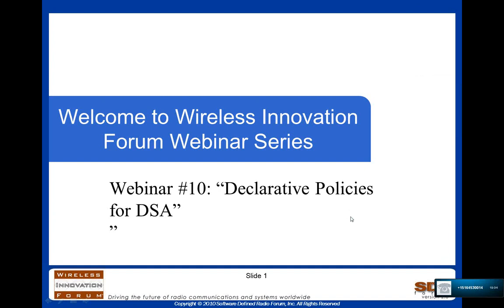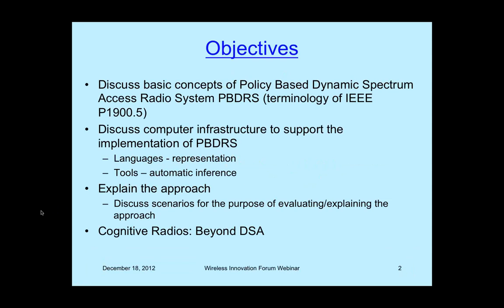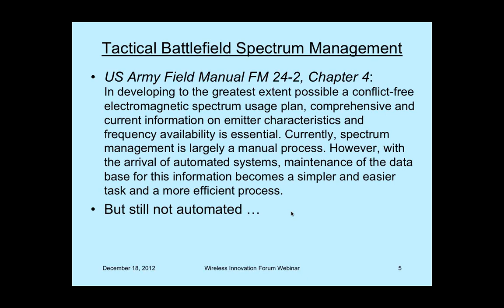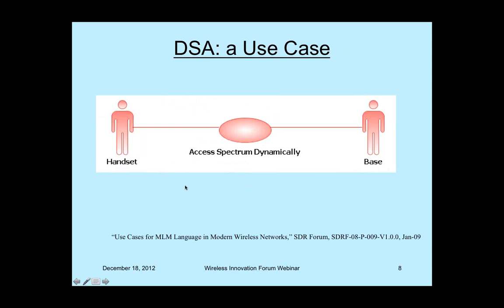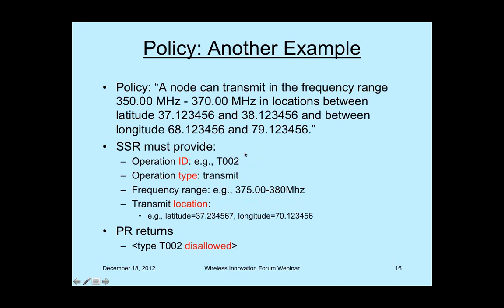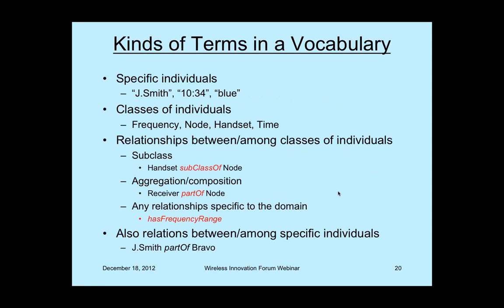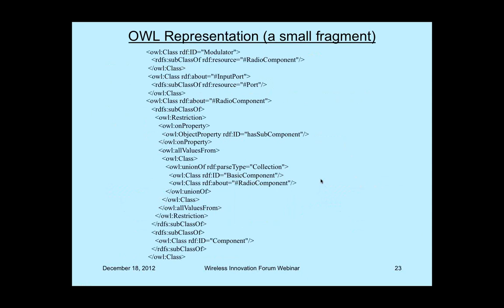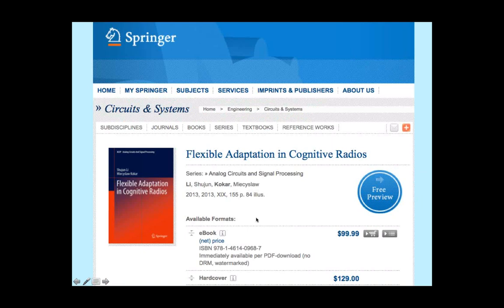Declarative Policies for DSA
Wireless Innovation Forum Webinar Series #10
Originally Presented 18 December

Dynamic spectrum access (DSA) can be achieved in a number of different ways. One of the approaches is via computer-interpretable policies. Policies are collections of rules that stipulate what is allowed, what is not allowed, or what should be done under specific conditions. In the DSA context, policies state under what conditions the particular bands of spectrum can be utilized by unlicensed users.  The implementation of policy based DSA can be achieved in different ways, each providing some advantages and disadvantages. In this presentation, we will discuss the approach in which policies are represented declaratively, in a formal, computer interpretable language. The representation is based on a common vocabulary that captures the main concepts and relations among the concepts (an ontology) needed for expressing the policies. Such policies are then interpreted by a generic inference engine running on a software defined radio (SDR) whose decisions are enforced by a policy enforcer running on the radio. The main advantage of this approach is that new or modified sets of policies can be loaded on a device, which then can utilize the policies without the need to modify the code of the SDR. Such an approach is being promoted by the Modeling Language for Mobility (MLM) Work Group of the Wireless Innovation Forum and by the IEEE P1900.5 effort that aims to standardize such a policy language.

This presentation will provide: an overview of the approach of declarative policy based implementation of DSA; a conceptual architecture of a policy based DSA system; an overview of the Cognitive Radio Ontology (CRO) developed by MLM; examples of DSA policies expressed in a rules language and CRO; a discussion of how procedural code can support the declarative policies; a discussion of both the flexibility and limitations of the policy based approach.

Presented by Mitch Kokar, Northeastern University and VIStology, Inc.